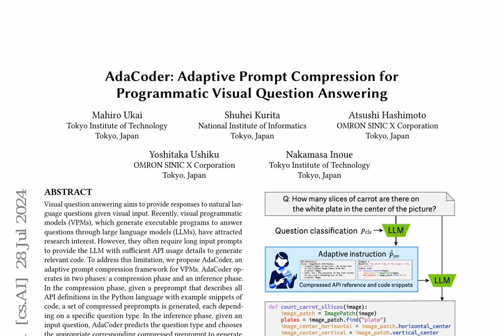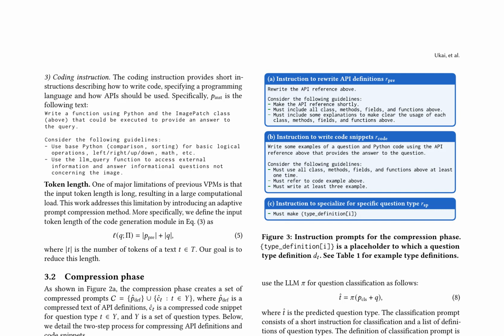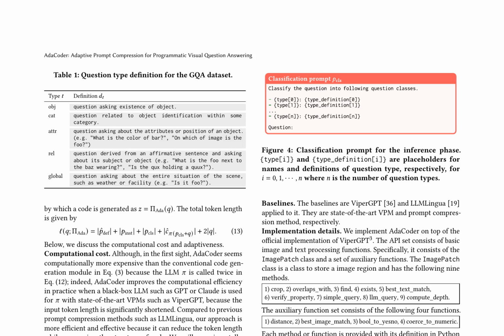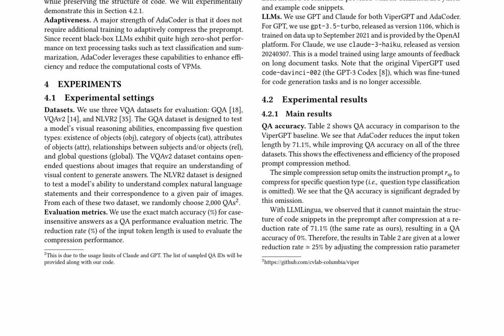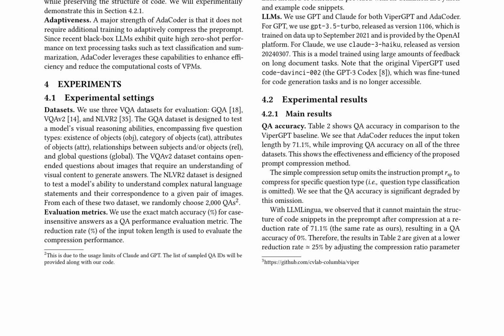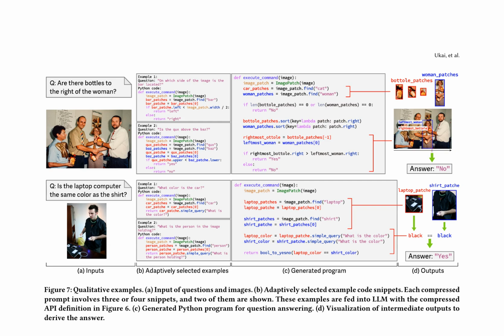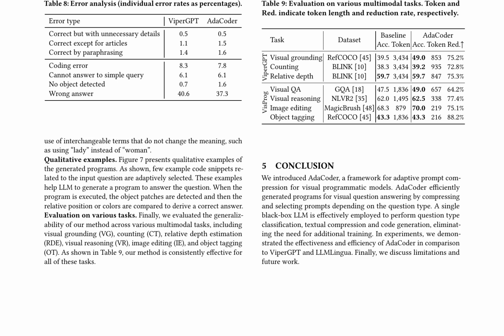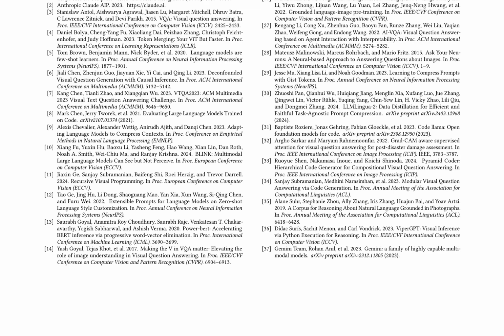AdaCoder: Adaptive Prompt Compression for Programmatic Visual Question Answering 4min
AdaCoder: Adaptive Prompt Compression for Programmatic Visual Question Answering

Mahiro Ukai, Shuhei Kurita, Atsushi Hashimoto, Yoshitaka Ushiku, Nakamasa Inoue

Visual question answering aims to provide responses to natural language questions given visual input. Recently, visual programmatic models (VPMs), which generate executable programs to answer questions through large language models (LLMs), have attracted research interest. However, they often require long input prompts to provide the LLM with sufficient API usage details to generate relevant code. To address this limitation, we propose AdaCoder, an adaptive prompt compression framework for VPMs. AdaCoder operates in two phases: a compression phase and an inference phase. In the compression phase, given a preprompt that describes all API definitions in the Python language with example snippets of code, a set of compressed preprompts is generated, each depending on a specific question type. In the inference phase, given an input question, AdaCoder predicts the question type and chooses the appropriate corresponding compressed preprompt to generate code to answer the question. Notably, AdaCoder employs a single frozen LLM and pre-defined prompts, negating the necessity of additional training and maintaining adaptability across different powerful black-box LLMs such as GPT and Claude. In experiments, we apply AdaCoder to ViperGPT and demonstrate that it reduces token length by 71.1%, while maintaining or even improving the performance of visual question answering.